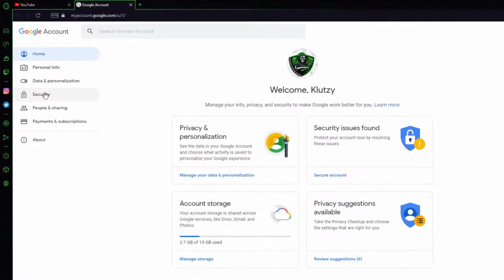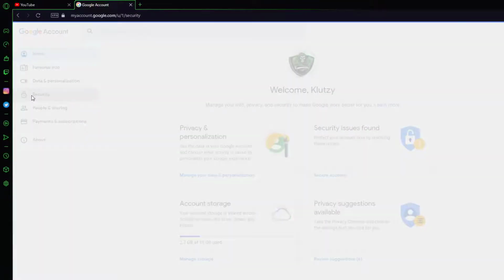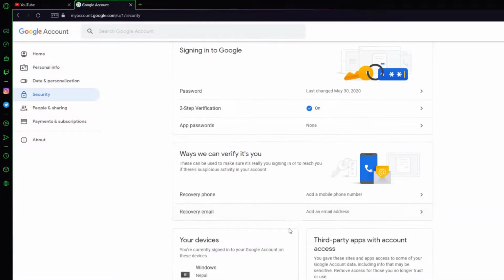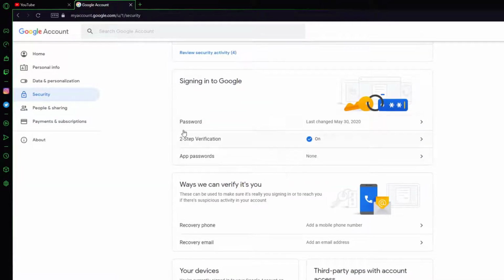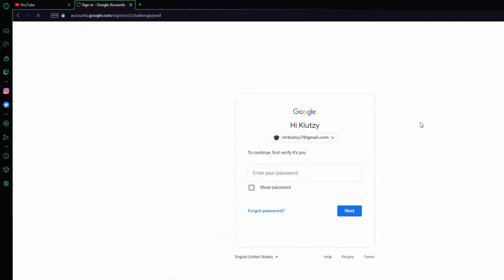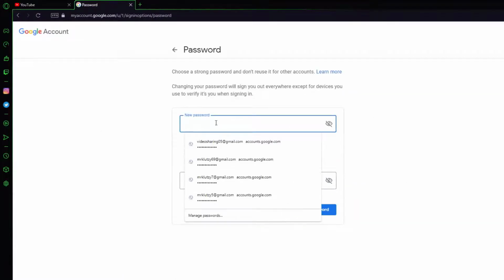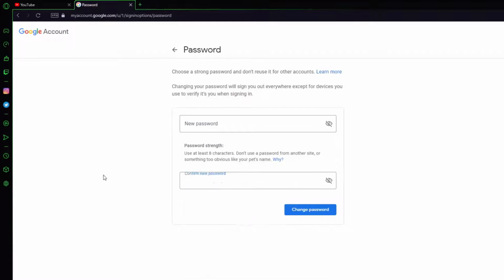How to Change YouTube Channel Password | 2021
In this video tutorial i will guide you on how you can change password of your youtube channel.